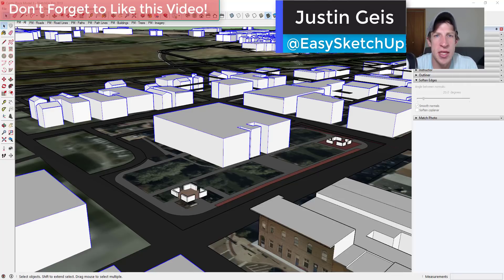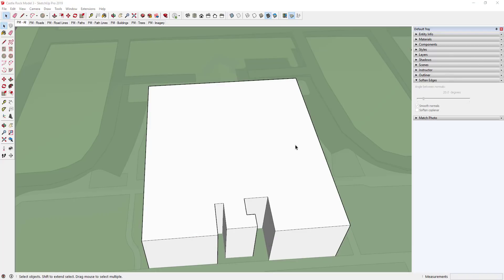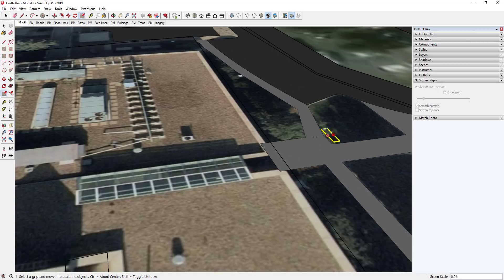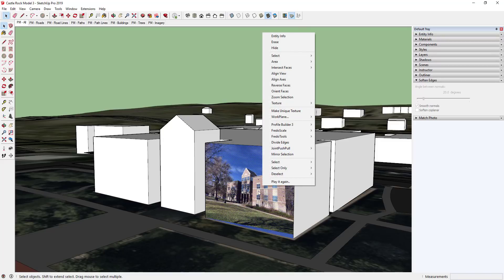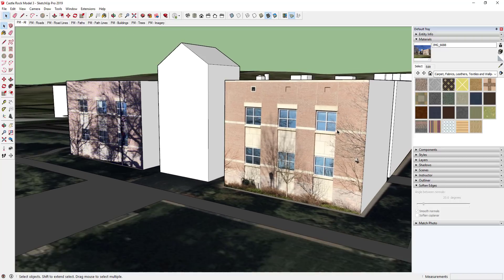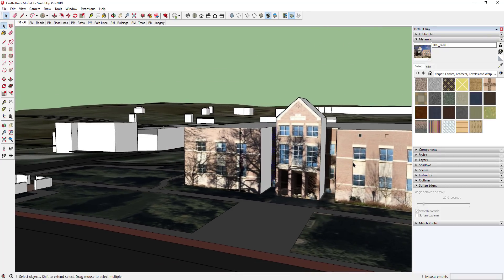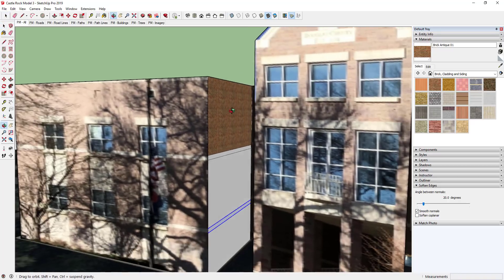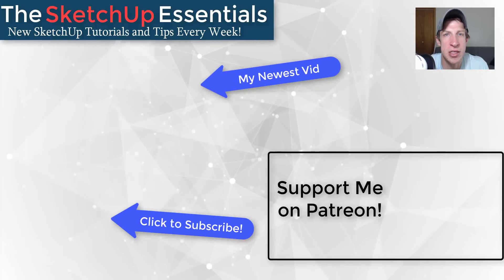Modeling a CITY in SketchUp Part 4 - Modeling from Reference Photos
In this video, learn to use reference photos taken of a physical building and location in SketchUp to model realistic buildings!